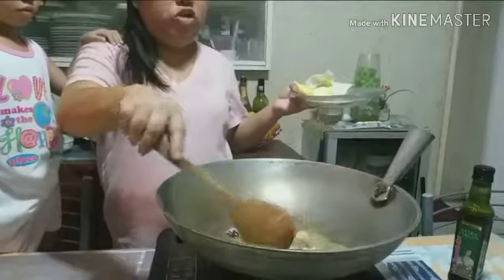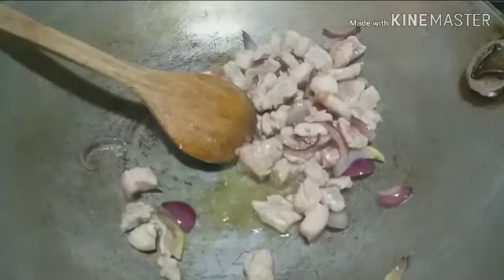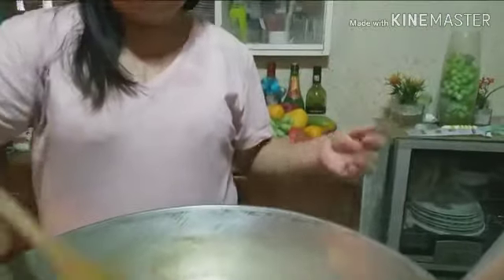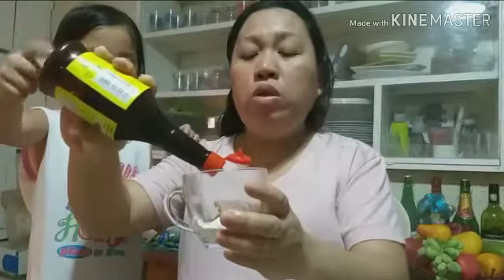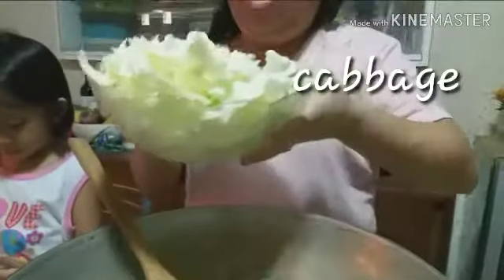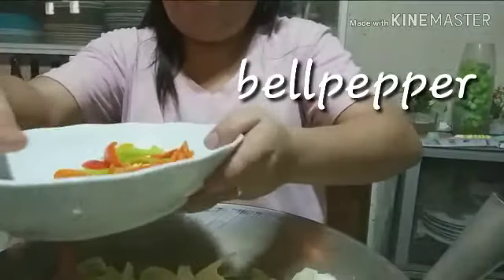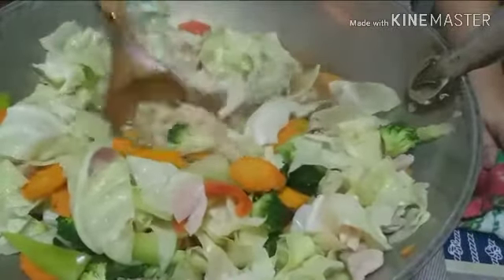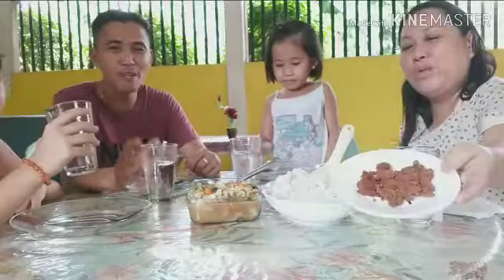Cookbang.Delicious Chopsuey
Toda were making homemade chopsuey got lunch❤.Hope you enjoy the video.